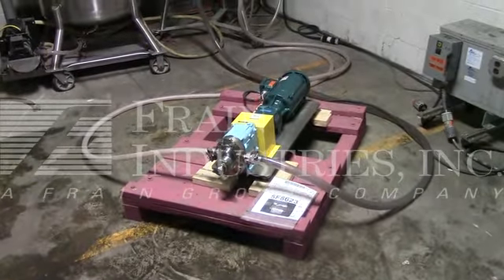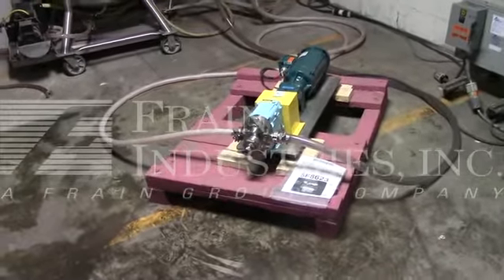Waukesha Pump Positive 15 5F8623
Waukesha Model 15, Positive displacement pump rated  from 2 to 15 gallons per minute - depending on materials and application. Equipped with 316 stainless steel twin rotors with O-Ring seals, 200 psi maximum working  pressure and capable operating both clockwise, or counter clockwise, with (2) 2" OD, 1-1/2" ID sanitary in / outlet ports and spring loaded internal by pass pressure valve vented cover and mounted on 32" long x 12" wide (6) leg platform style base stand.

OAD: 44" L  x  12" W  x  13" H